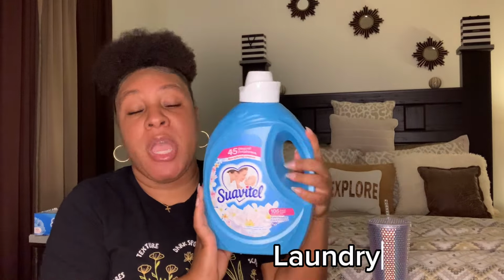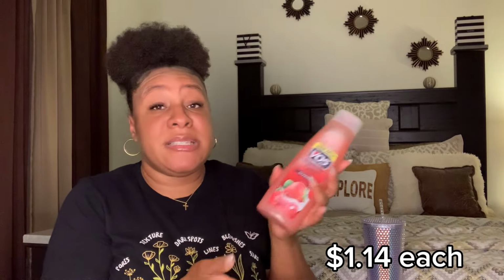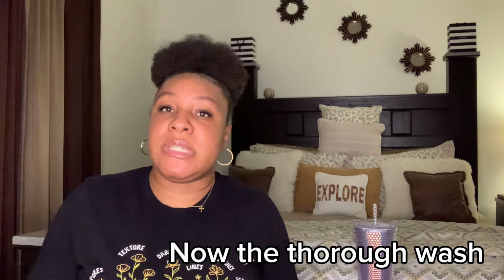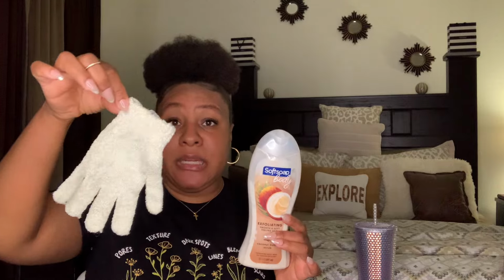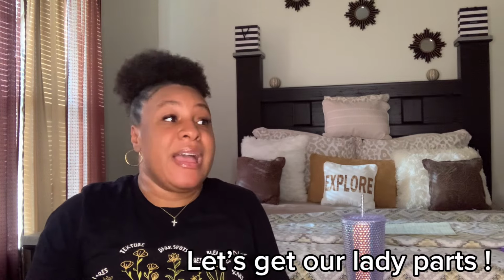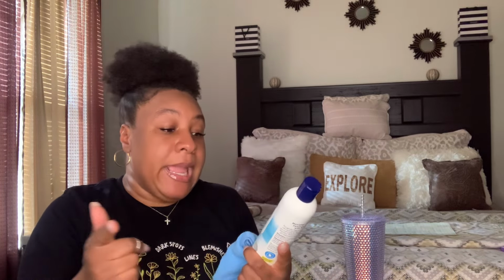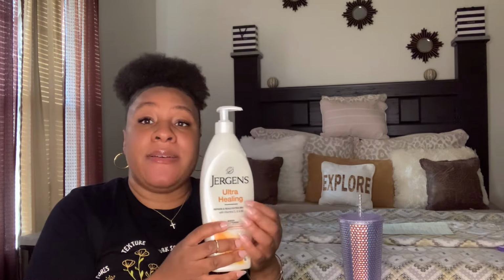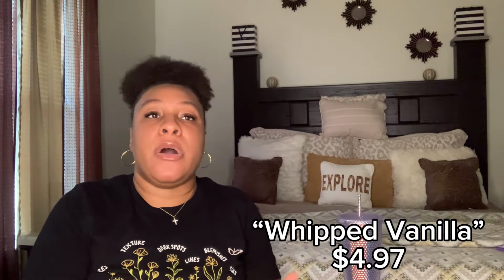HOW TO SMELL GOOD ALL DAY ON A BUDGET | BEGINNER FRIENDLY | FEMININE HYGIENE | DETAILED+TIPS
Please Turn Post Notifications 🛎️ On So You Could Be Notified Everytime I Drop A Video 🥰